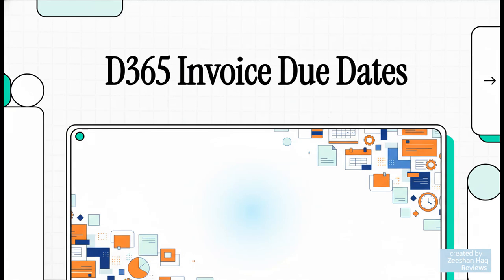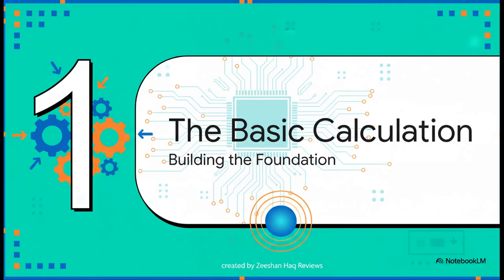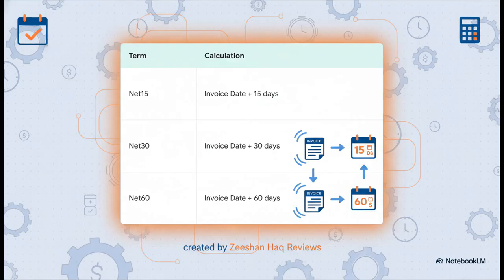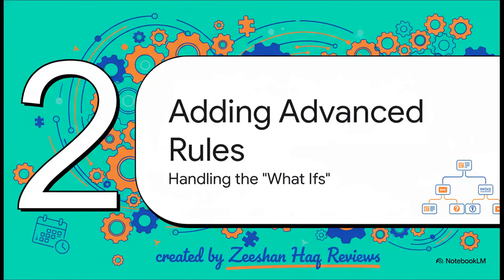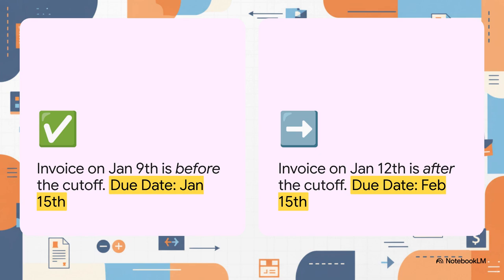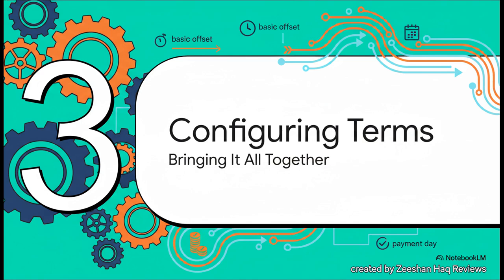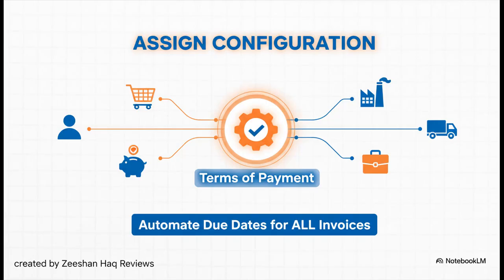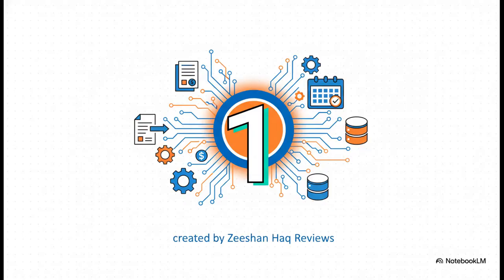Invoice Due Date Configuration in D365 F&O Complete Guide EP 48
Welcome to Episode 48 of Zeeshan Haq Reviews.

In this episode, you'll learn how Microsoft Dynamics 365 Finance & Operations automatically calculates invoice due dates using payment terms and financial configuration.

This video explains how the system starts with the invoice date and applies payment terms, offset periods, payment methods, and cutoff days to determine the final due date. You'll also discover how manual due date overrides and payment schedules work when businesses require customized payment arrangements.

Whether you're a Functional Consultant, Finance Consultant, ERP Professional, Accountant, Business Analyst, or Dynamics 365 learner, understanding due date calculation is essential for maintaining accurate accounts receivable and accounts payable processes.

In this video you'll learn:
Payment Terms configuration
Invoice Date vs Due Date
Offset Days and Offset Months
Cutoff Day calculations
Payment Methods
Payment Schedules
Manual Due Date Overrides
Vendor Invoice Due Dates
Customer Invoice Due Dates
Accounts Payable (AP)
Accounts Receivable (AR)
Financial Consistency
Ledger Accuracy
Best Practices in Dynamics 365 Finance & Operations

Zeeshan Haq Reviews
Learn. Implement. Master Dynamics 365.